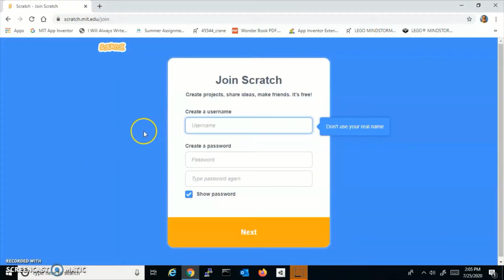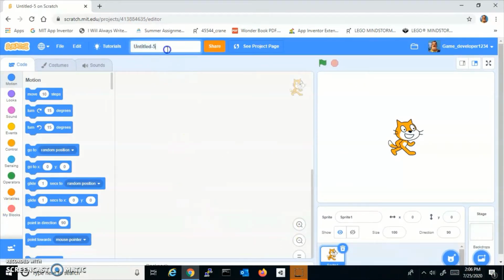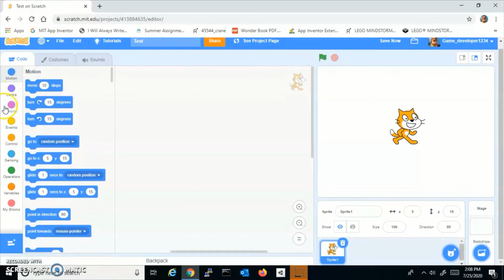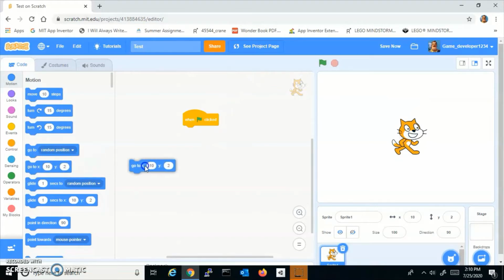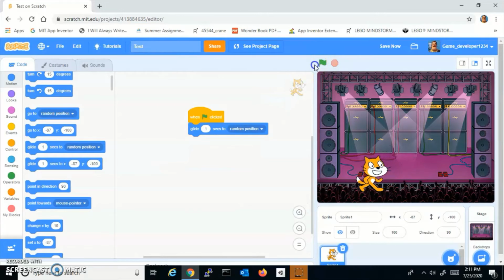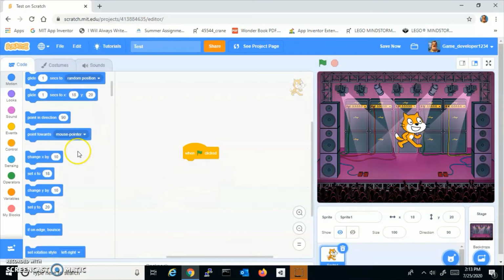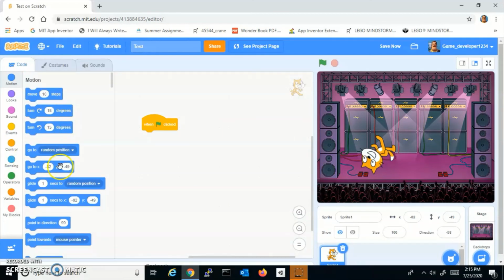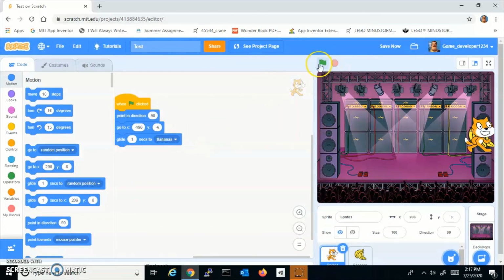How to make characters move in Scratch Software ? - Animation Tutorial